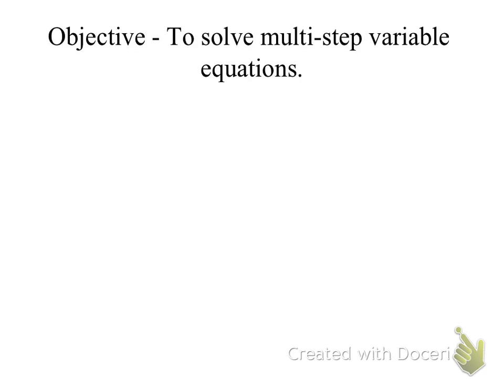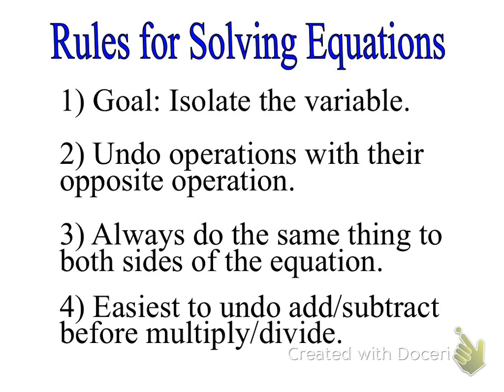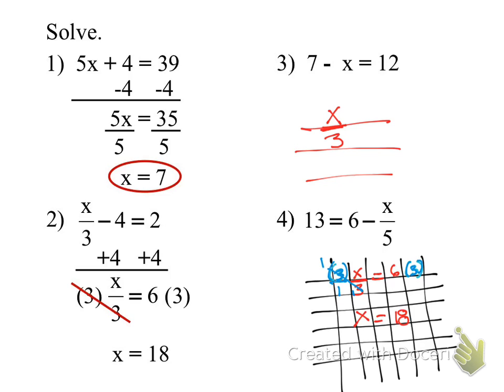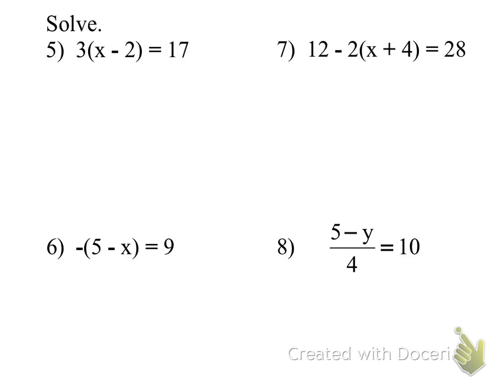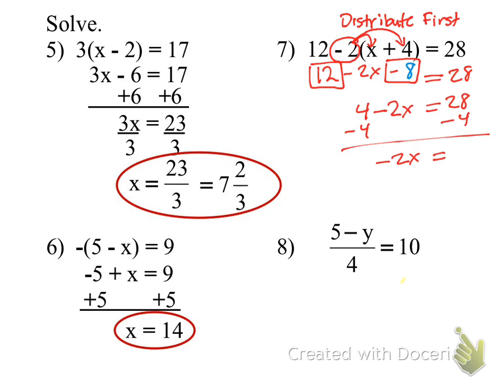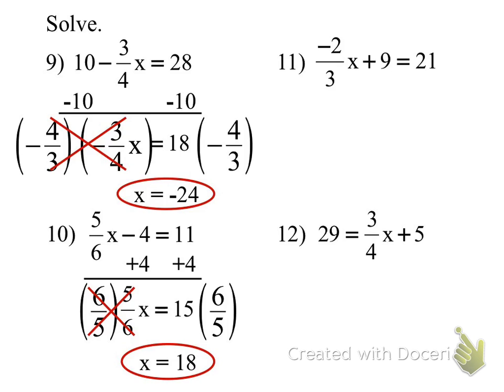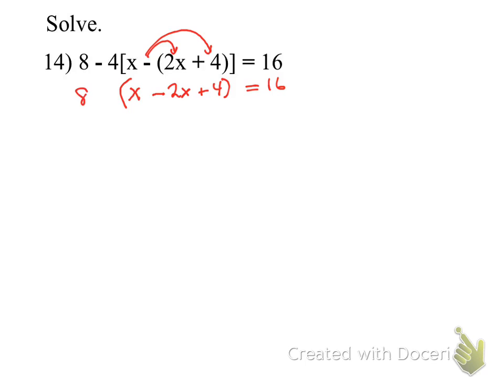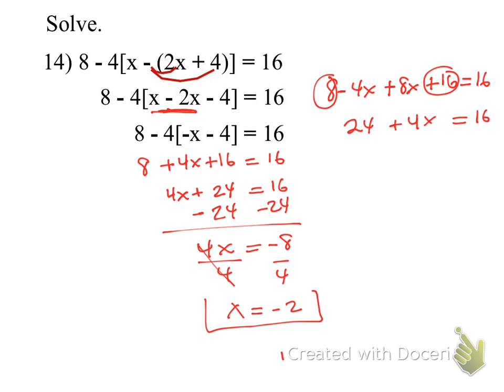3.3 Multistep Equations